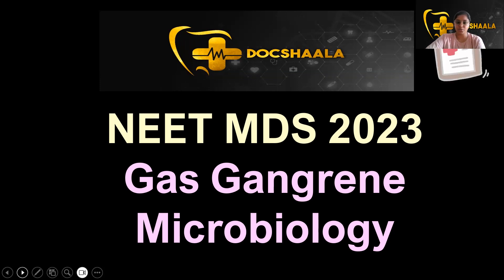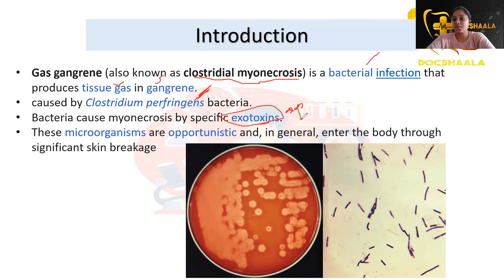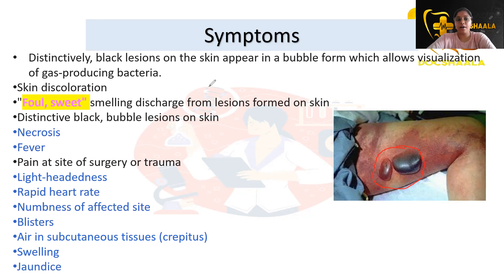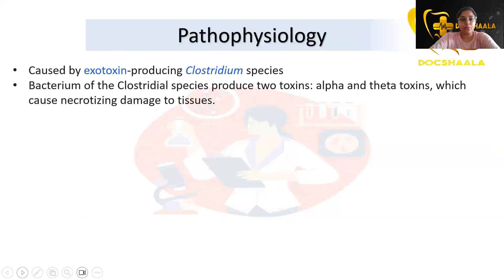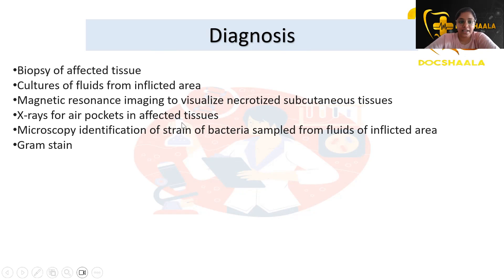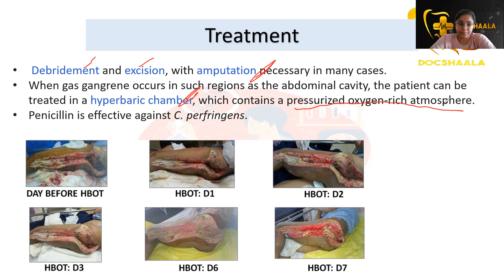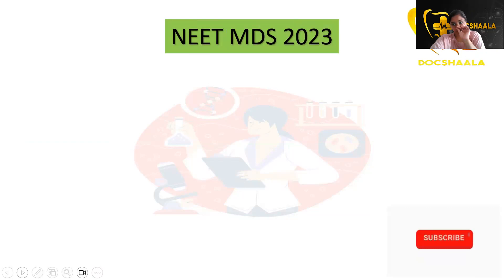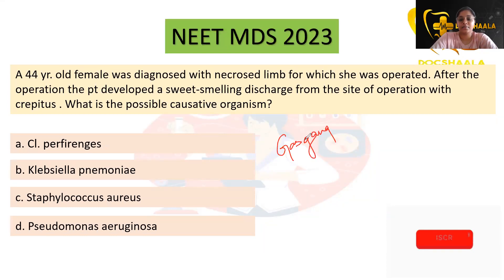Gas Gangrene | Microbiology |NEET MDS 2023 Recall